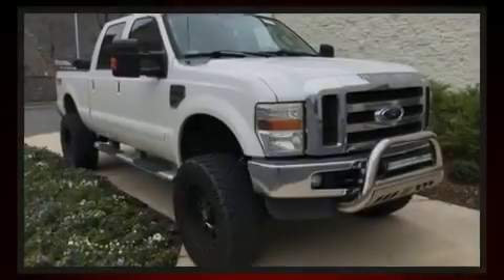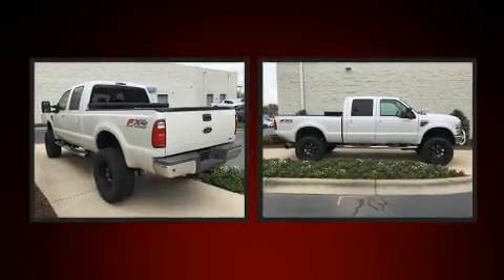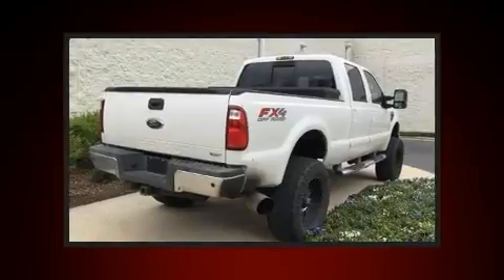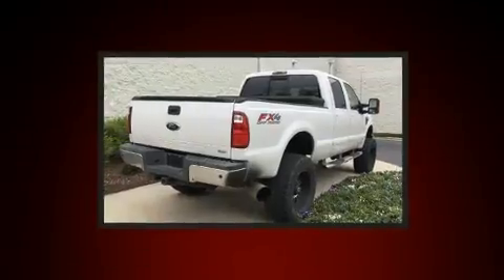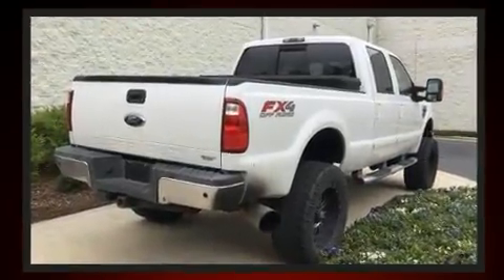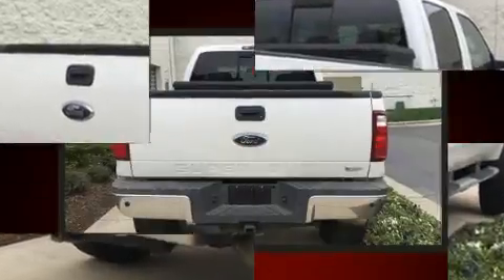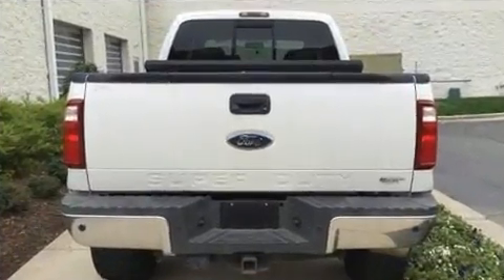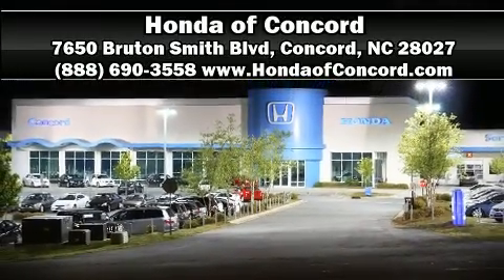2010 Ford Super Duty F-250 SRW XL in Concord, NC 28027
Sensibility and practicality define the 2010 Ford F-250. It features four-wheel drive capabilities, a durable automatic transmission, and a powerful 8 cylinder engine. All of the premium features expected of a Ford are offered, including: variably intermittent wipers, a leather steering wheel, a rear step bumper, an outside temperature display, heated seats, a trailer hitch, and remote keyless entry. Passenger security is always assured thanks to various safety features, such as: dual front impact airbags, ignition disabling, and 4 wheel disc brakes with ABS. It also arrives with a Carfax history report, providing you peace of mind with detailed information. Our knowledgeable sales staff is available to answer any questions that you might have. We are here to help you.